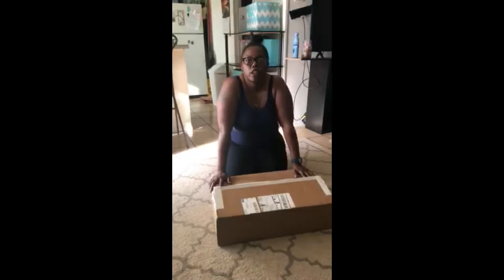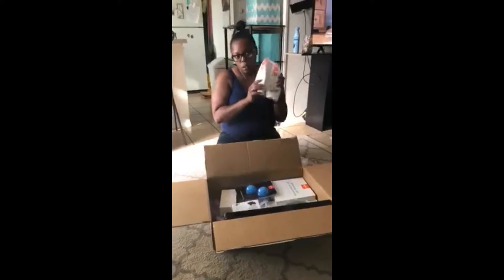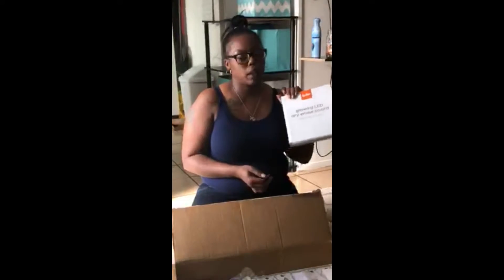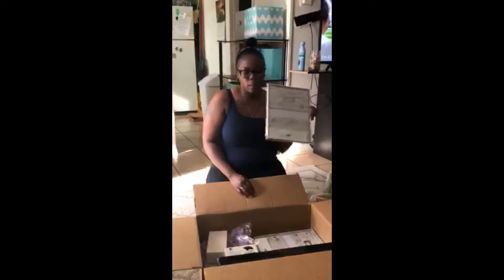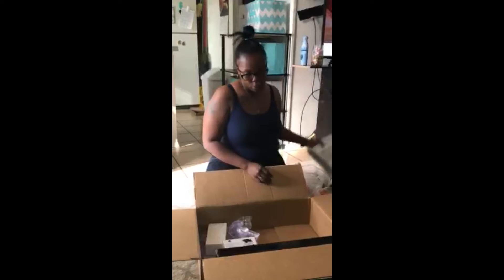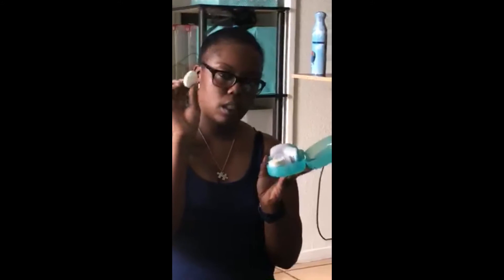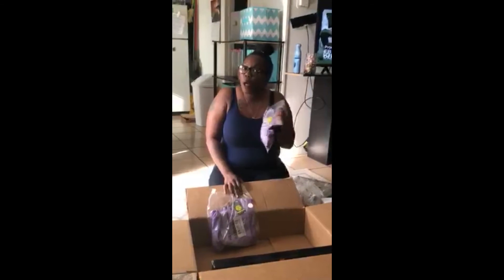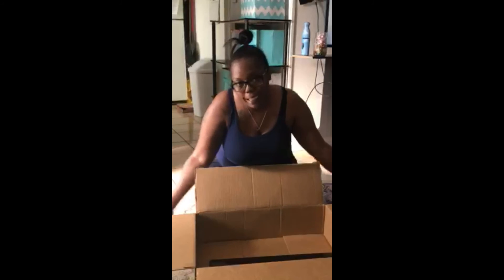Simple Savings: Hollar.com Box (Not Sponsored)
Who likes to save money?! We share one way we cut cost using an online service.

We are Dede and Gigi. We are getting to know each other and building a foundation for our future. On this channel we will vlog, do challenges, food, and makeup tutorials. Join us on our adventure through life.